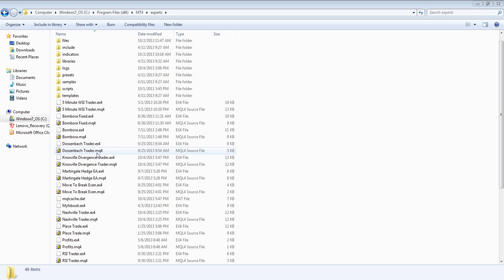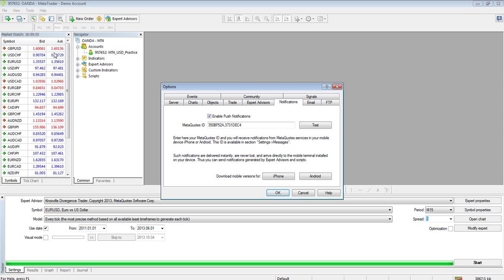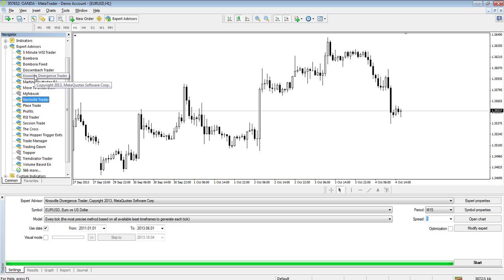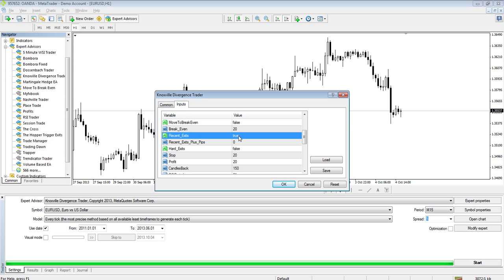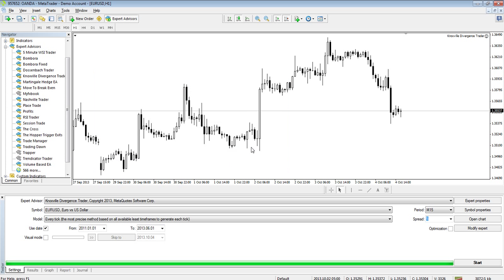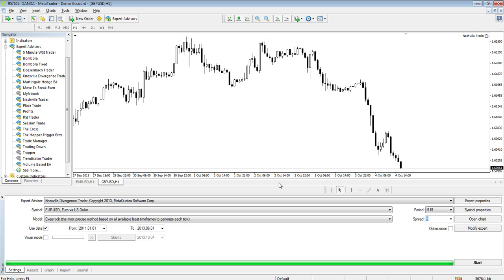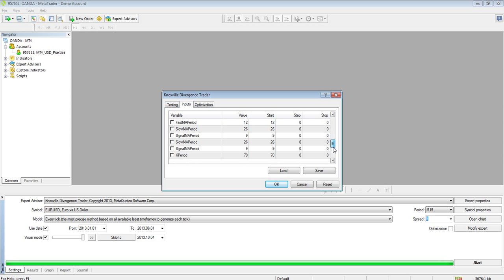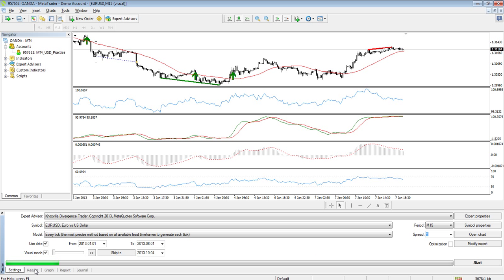Knoxville Robots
My Gear:

My favorite trading computer:

My giant monitor:

My favorite computer of all time:

The camera I use:

The other camera I use:

The mic I use:

The other mic I use: